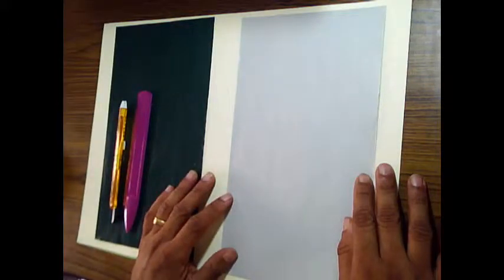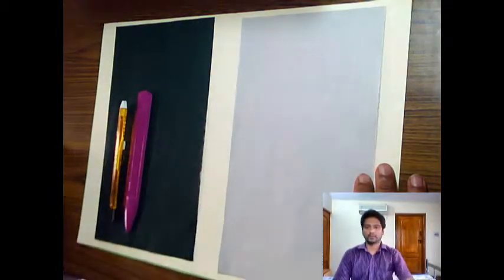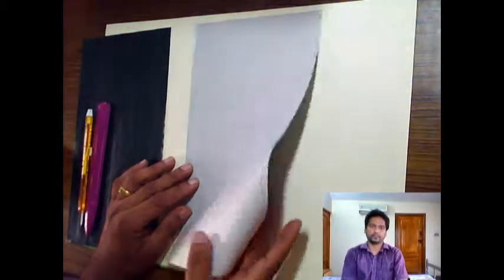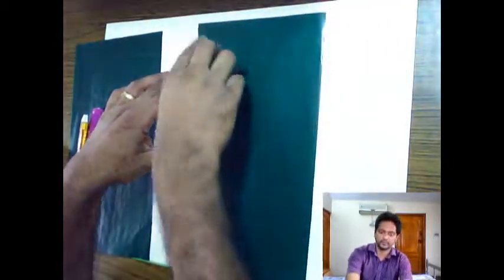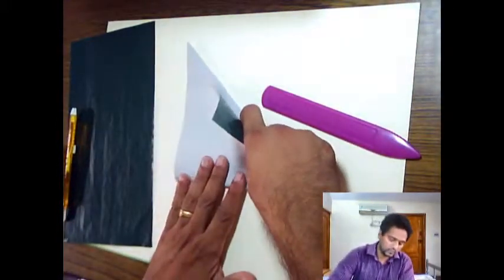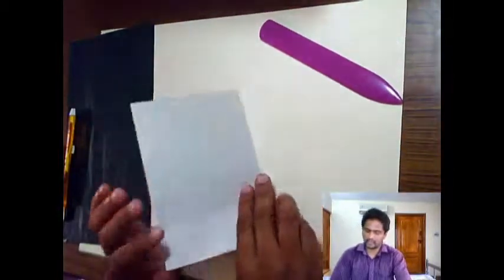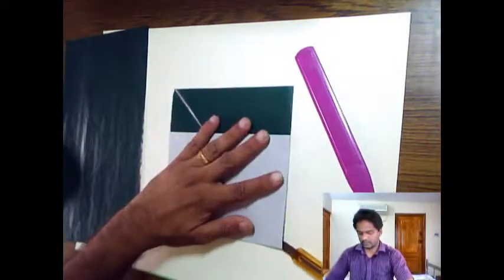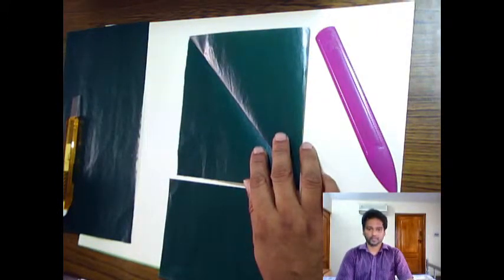origami basic make square english e 0002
This video is originally made in another language and then dubbed into English so the difference in lip movements.  In this video how to make a square from any rectangular shaped paper is shown. Those who are learning the basics of origami may not be knowing how to make a square shape from a rectangular shaped paper. There are readily prepared square shaped papers are available in some places but it is always better to learn how to make a square .